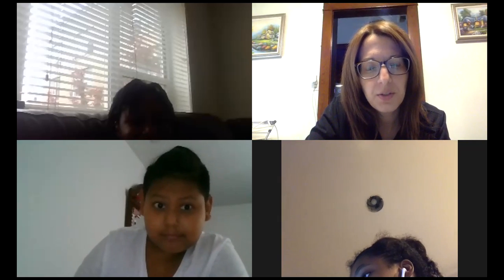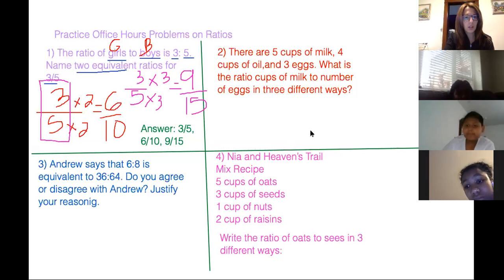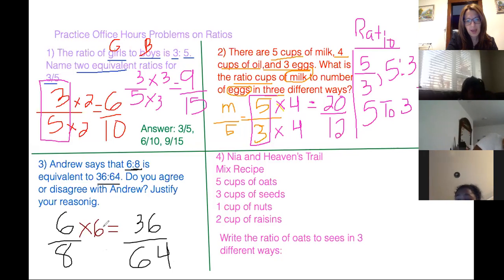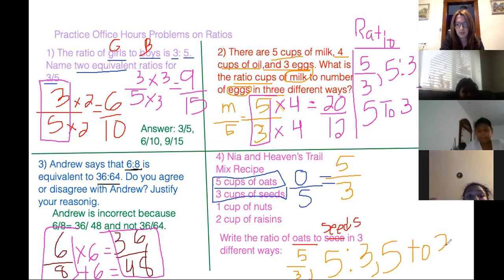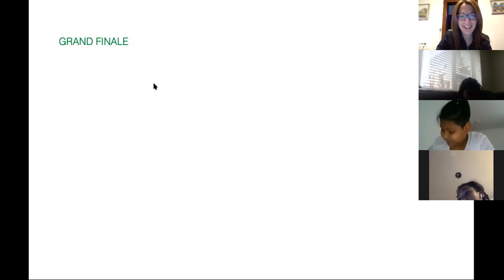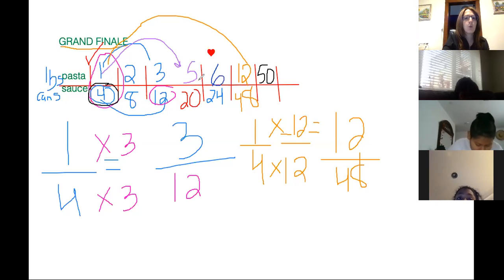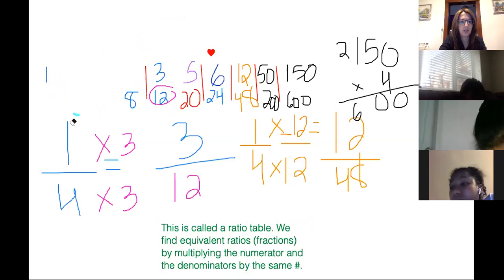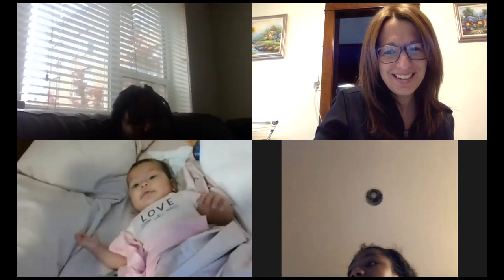Monday, October 26,2020: Math Office Hours Today ( Monday) Topic: Ratios(6.RP.1)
In office hours today, we reviewed with three scholars, Heaven, Nia, and Andrew what ratios are, how to find equivalent ratios and using ratio tables to find equivalent ratios. All three of them did well. Please watch this video as well if you need more support on ratios(6.RP.1)